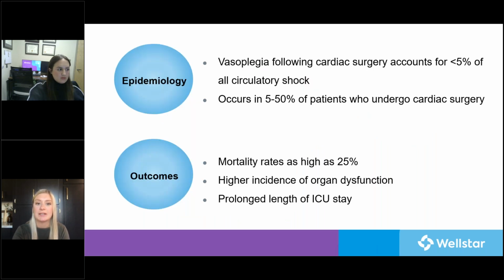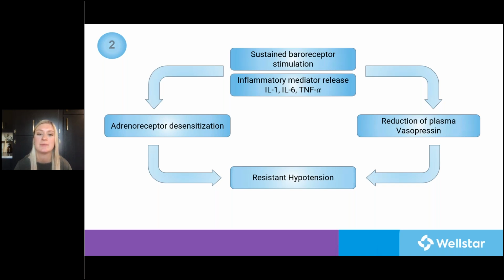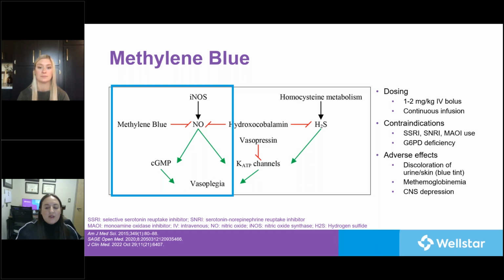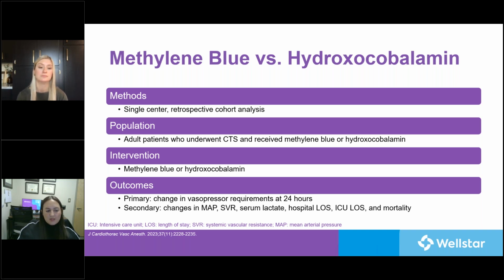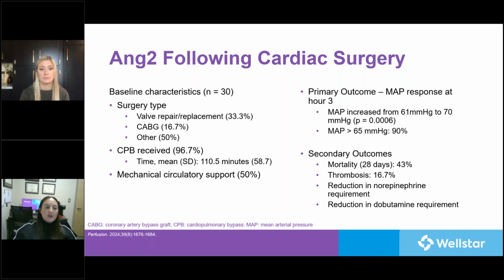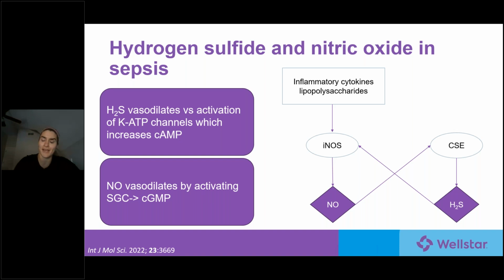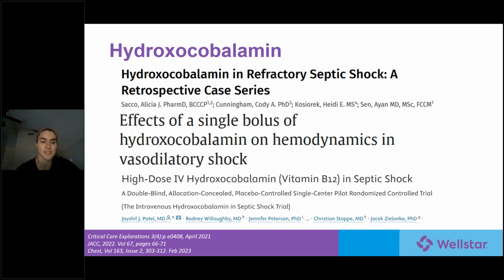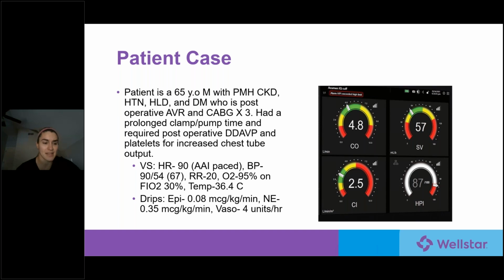Bite Sized Lecture | Vasoplegia and Refractory Vasodilatory Shock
Please join us for a Bite Sized Lecture on Vasoplegia and Refractory Vasodilatory Shock with Shaynna Mann, MD, Ashley Taylor, PharmD, BCCCP, and Marylee Brehmer, PA-C.